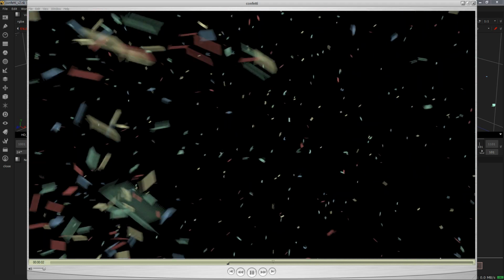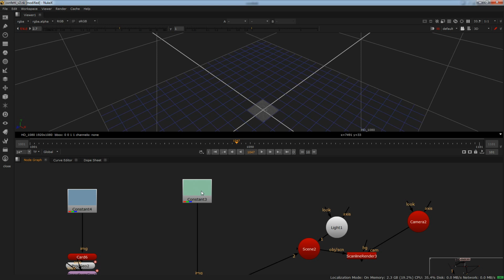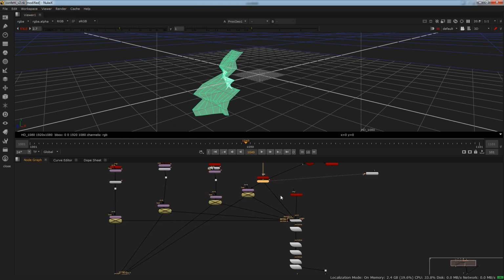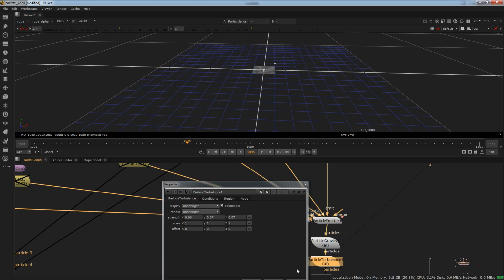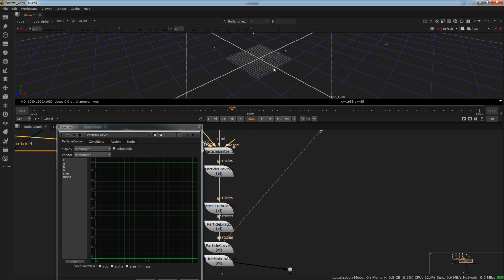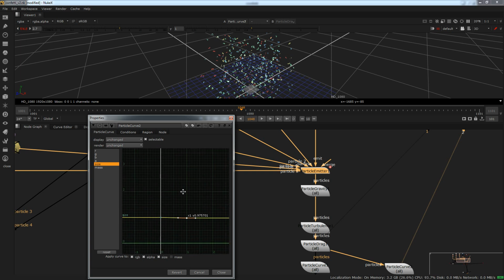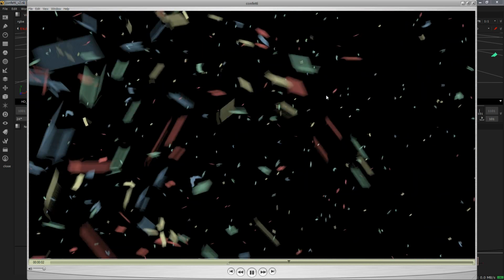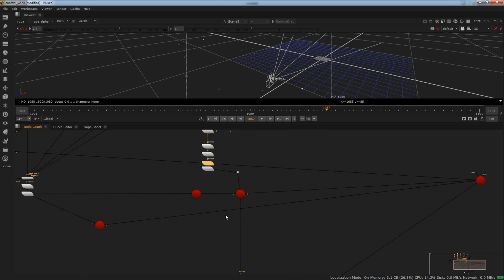Nuke Particles Confetti Tutorial